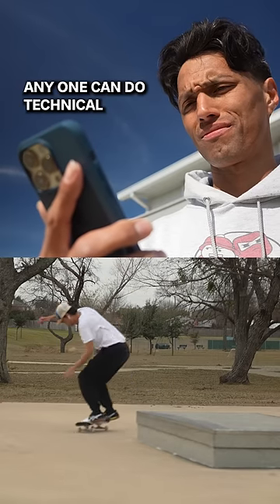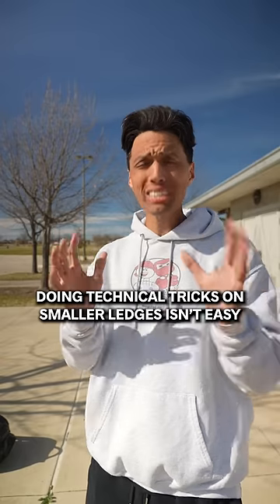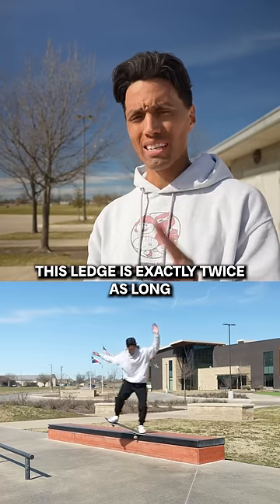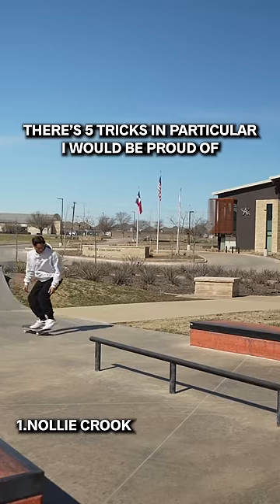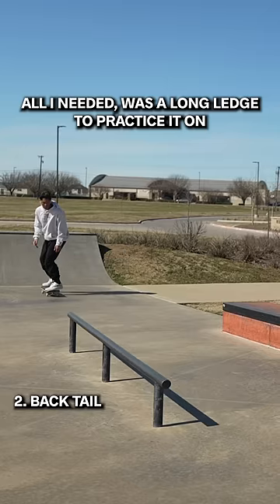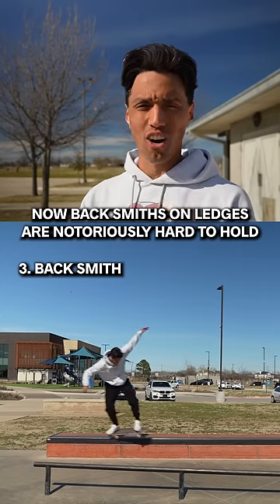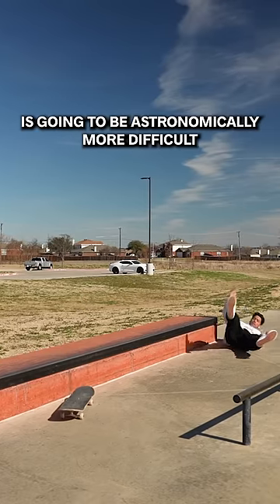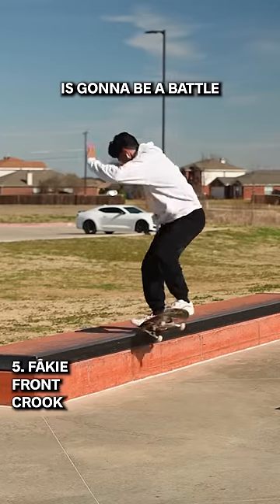When The Haters Are Right